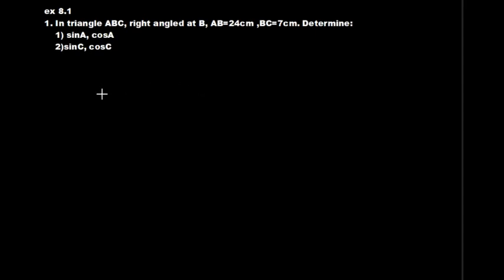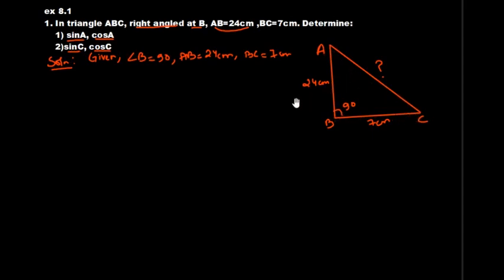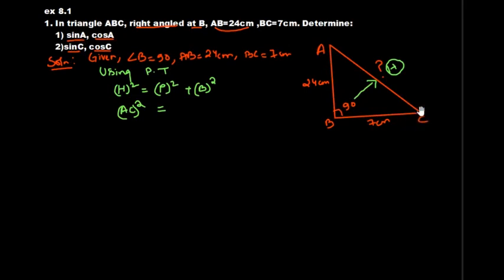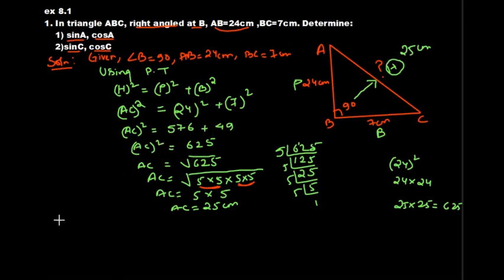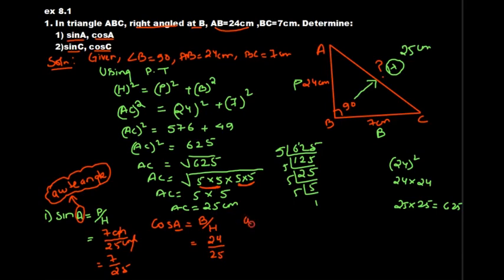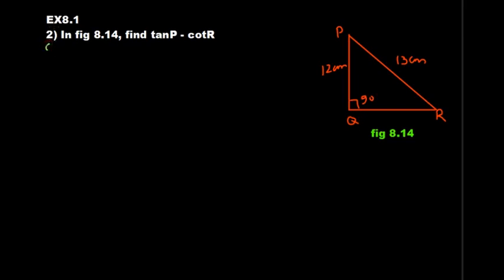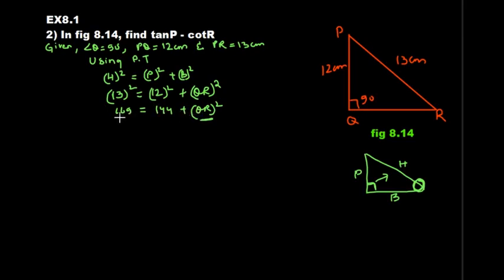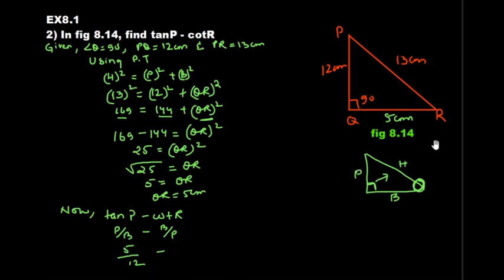CLASS 10|CHAPTER 8| EX8.1| Q-1&2|TRIGONOMETRY| NBSE/CBSE| CONCEPT MASTERY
This video is about solved problems from exercise 8.1 , question 1&2.
Before watching this video , please watch the introduction video first .
Only then you will have the clear idea about the chapter .

CBSE/NBSE
class 10